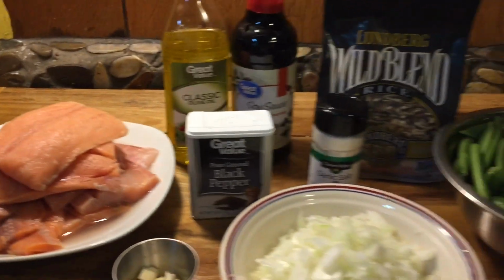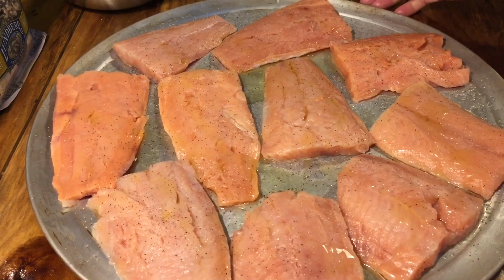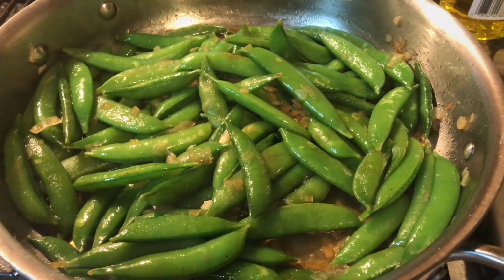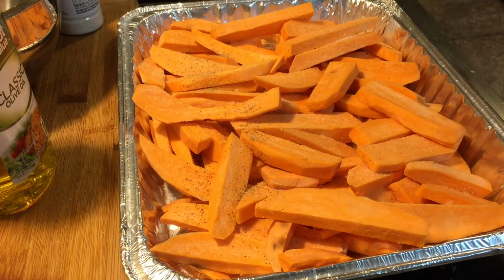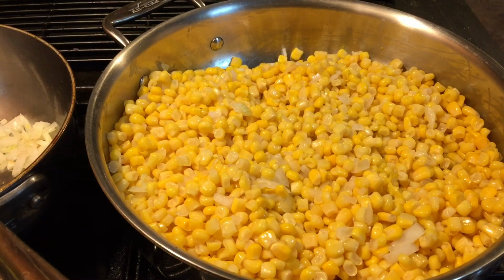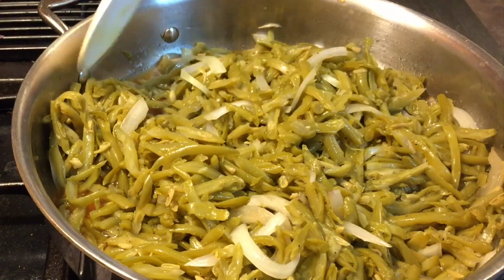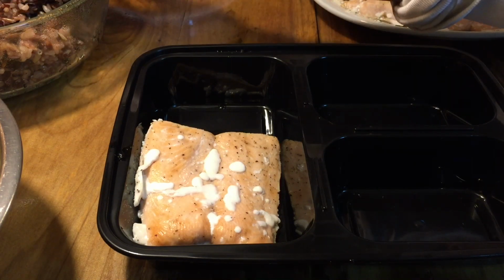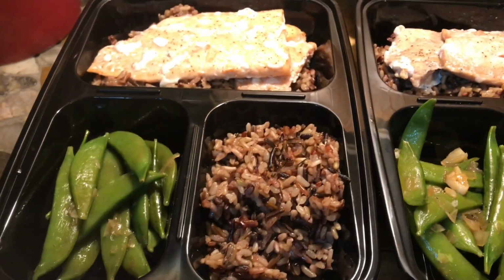How I Meal Prep | One Week Worth Of Food | Eating Healthy | By: 101 Food Travels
In today’s video I will be sharing you my meal prep ideas. Each week I cook different meal for my husband, kids and I. I always cook different meals that way they won’t get tired eating the same food over and over again. Meal prepping is a great idea to do especially when you have a busy weekend ahead or if you want to eat healthy food each day.

Meal prep is great to do whenever you have off days. I normally do it on Sunday but since I host parties on Sunday’s most of the time I change it to Tuesday or Wednesday wherever days I’m not busy.  I hope that this meal prepping inspires you.

Anyway, enjoy this video and hope that I will see you all again on our next video.

Camera: iPhone 7plus
Video Editing: iMovie
Music From: iMovie
Intro & Font: Phonto

2.  "Its fair use" No copyright is claimed and to the extent that material may appear to be infringed, I assert that such alleged infringement is permissible under U.S. and Philippine copyright law. If you believe material has been used in an unauthorized manner, please contact the poster.
3. This Video is not associated with any company or products mentioned in the video.